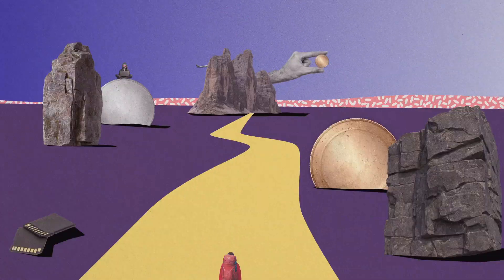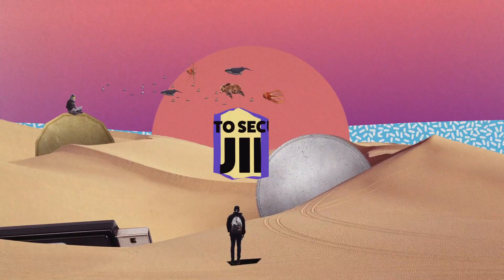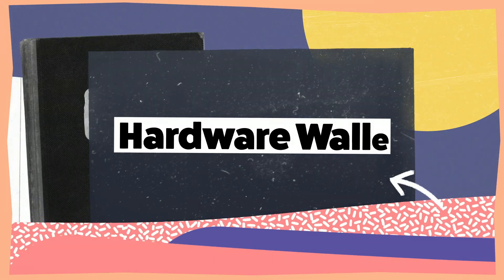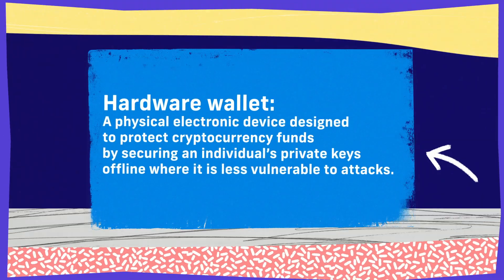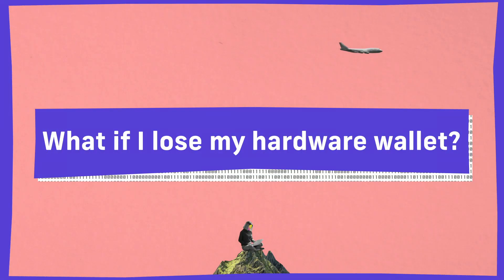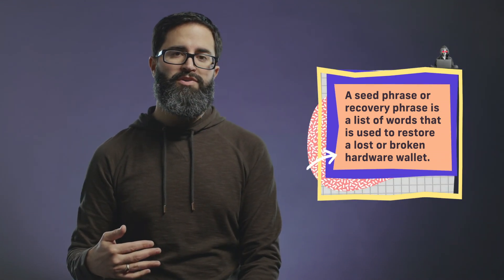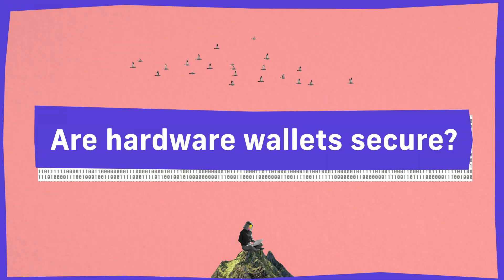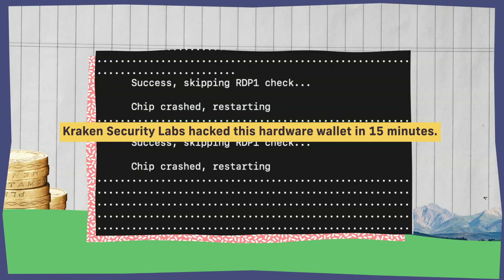Hardware Wallets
Kraken Chief Security Officer Nick Percoco explains the security advantages of crypto hardware wallets, and the possible vulnerabilities they could have.